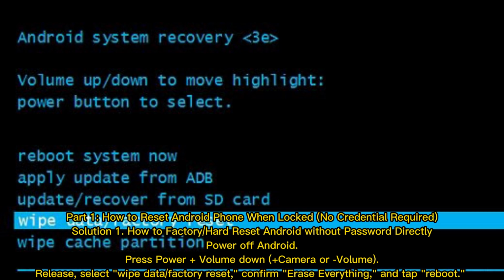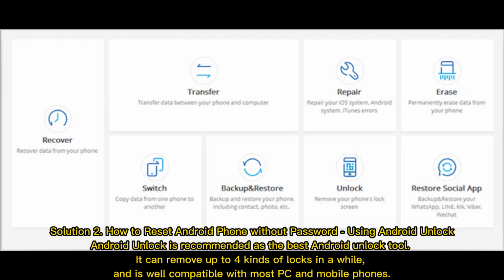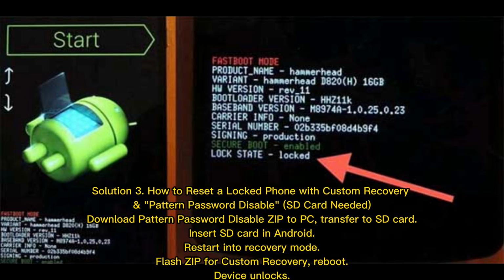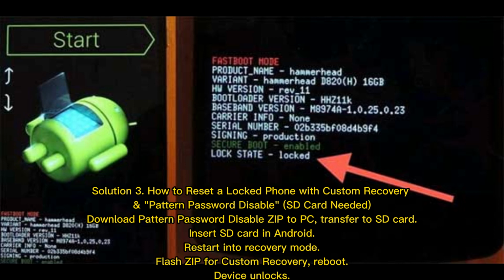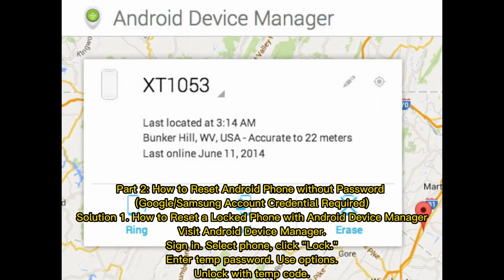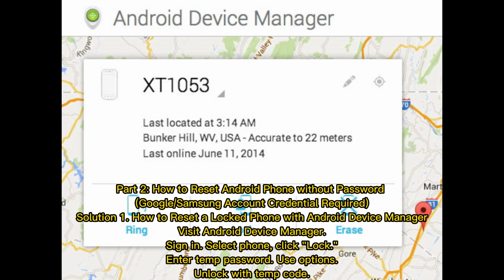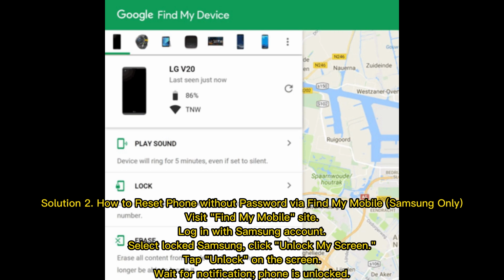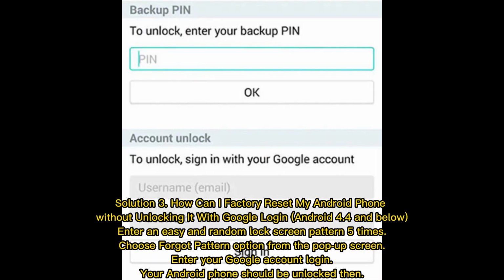How to Reset Android Phone without Password in Different Scenarios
How can I factory reset my Android phone without unlocking it? This video will tell you how to reset Android phone when locked without password on various occasions.